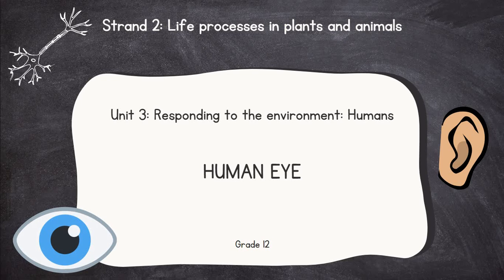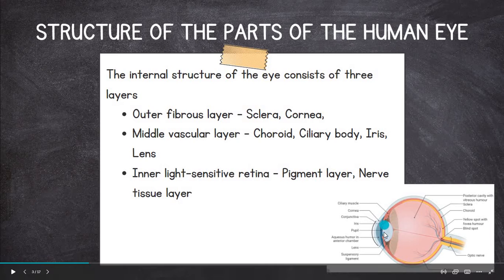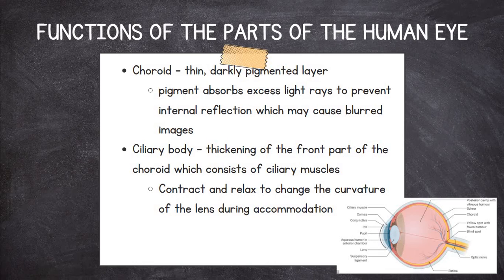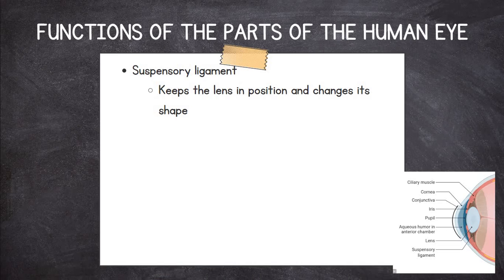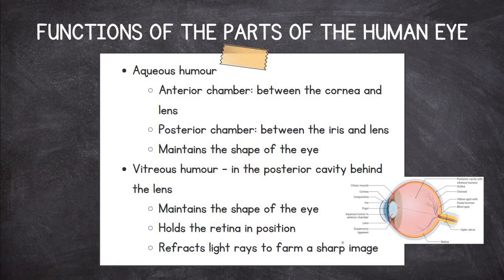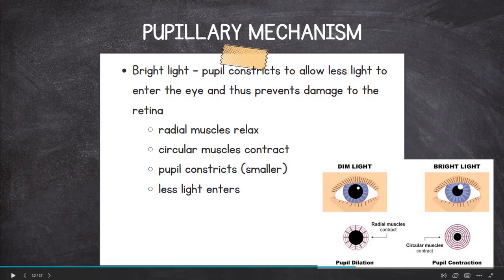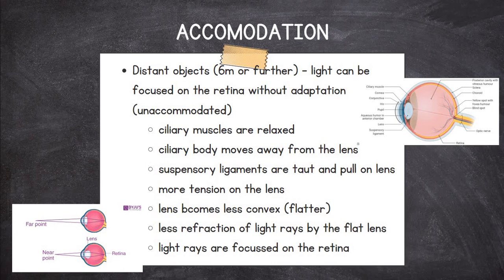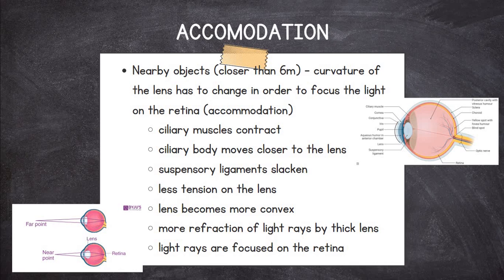Term 2 Week 7 Lesson 3 - Human eye